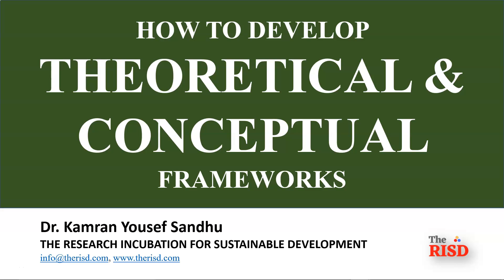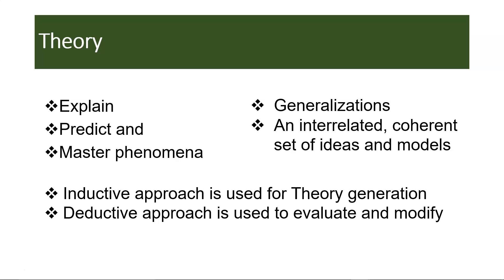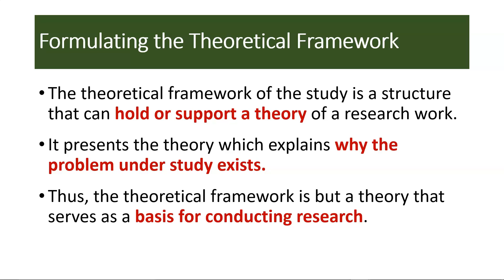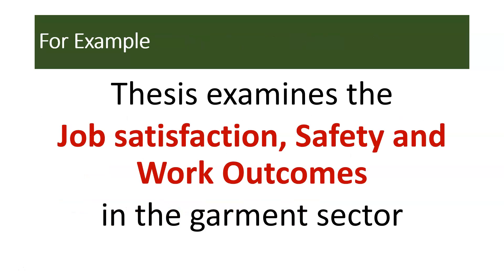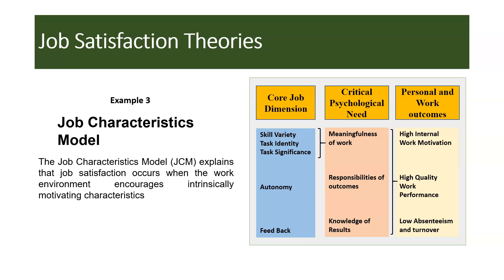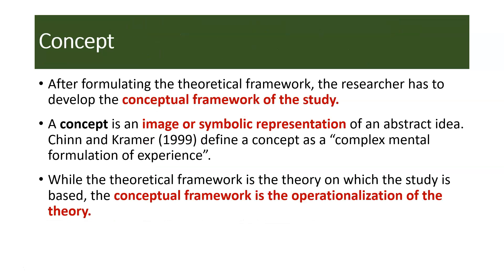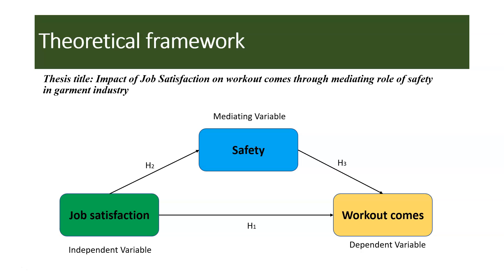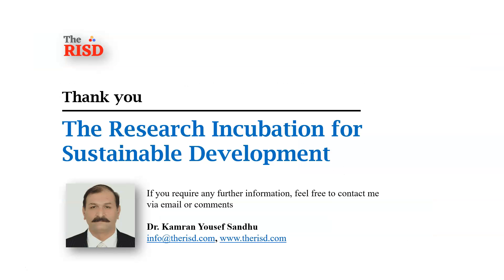How to Develop Theoretical and Conceptual Framework | Research Method |Dr. Sandhu | The RISD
Key steps to develop Theoretical and Conceptual Framework | Dr. Sandhu | The RISD

Recommended Lectures

Right approach to select the best topic for research | Step by step approach by Dr. Sandhu